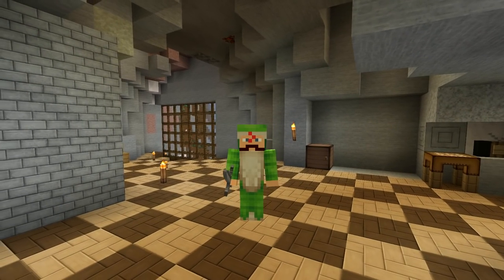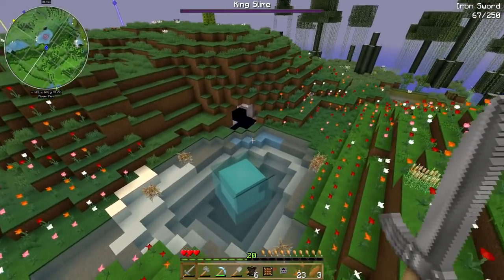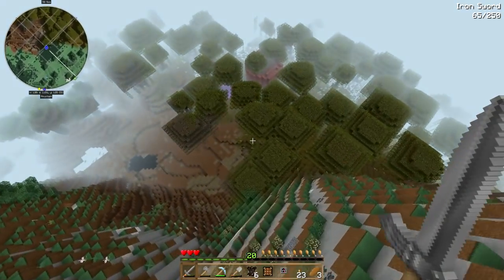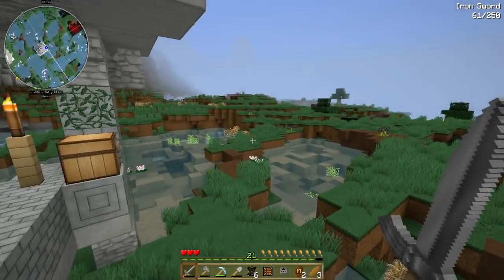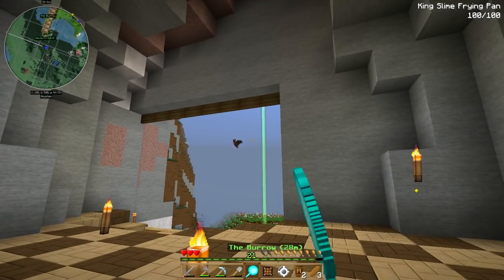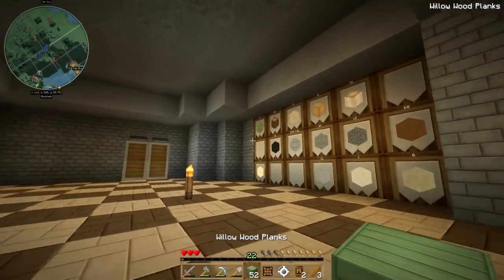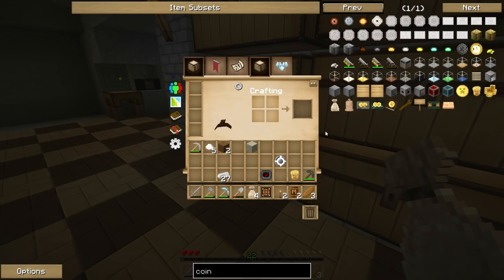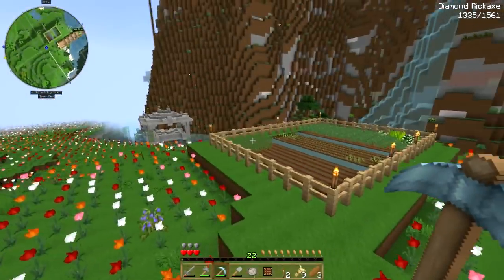Revive Server - MONOLITH STONE! [12] - Revenge of the C-Team Modpack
Revive Server - MONOLITH STONE! [12] - Revenge of the C-Team Modpack w/ SnakeDoctor
Today, SnakeDoctor takes you through his latest Minecraft Adventure, using the Revenge of the C-Team modpack, for your viewing enjoyment. Drop a like for more Minecraft Letsplays and comment to let him know you're enjoying the series! Check this out! Oh, and remember, modpacks can be dangerous!

Server hosted by Claydidinsky, if you want a server for yourself, rent one yourself off of him by Direct Messaging him at @Claydidinsky on twitter!